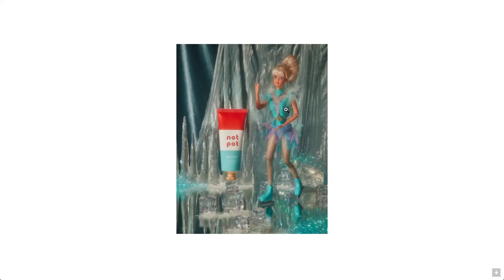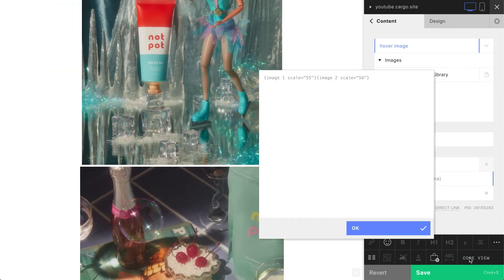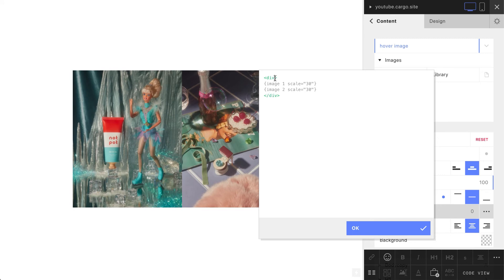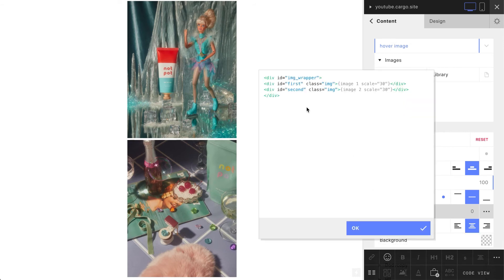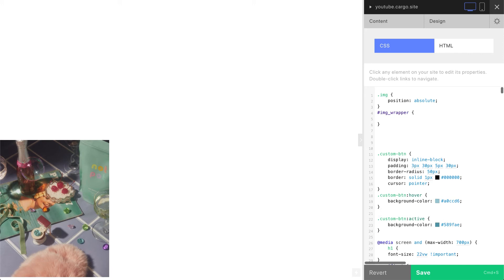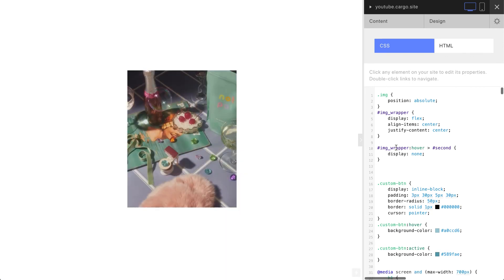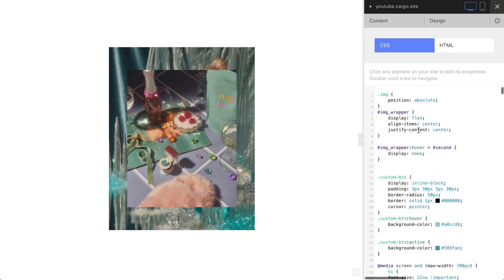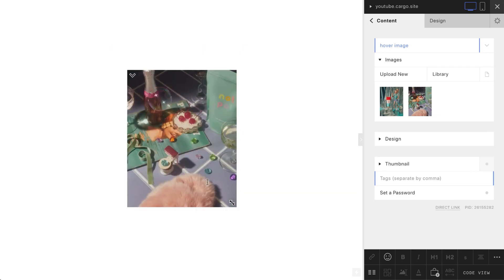Switch images on hover for Cargo website (custom HTML/CSS)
In this video I'll show you  how to make one image change into another while hovering. Video was created for Cargo Collective website, but you can apply the same principle anywhere.

If you have any questions or want to say hello, here is my inst